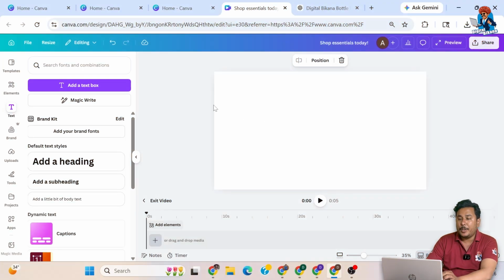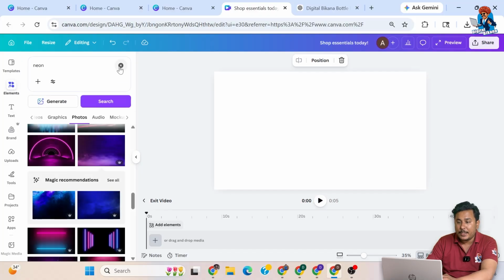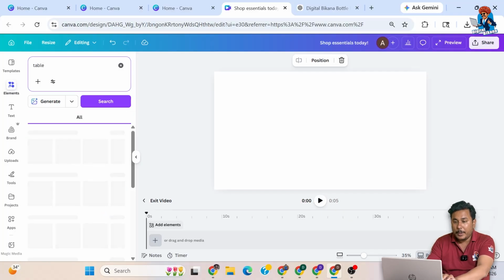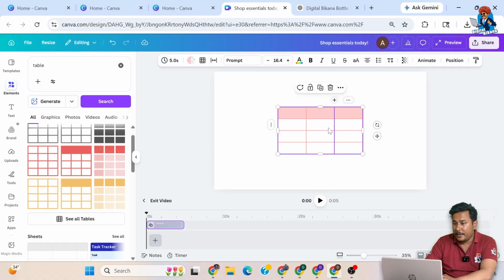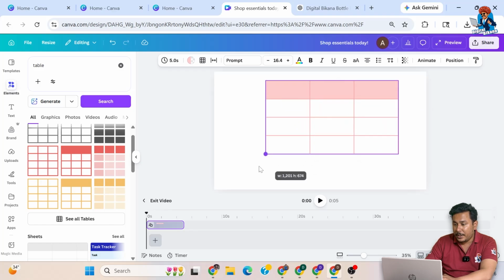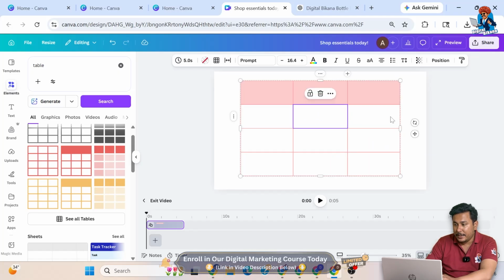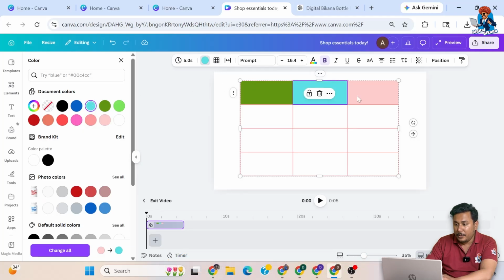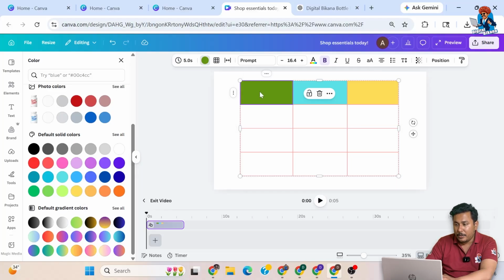How to Create a Table in Canva?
Hello friends! In this video, you'll learn how to create table in Canva, an essential skill for anyone looking to organize information visually. This canva tutorial for beginners will walk you through the simple steps to how to add table in Canva, making it easy for you to integrate structured data into your designs. We'll cover various canva tips to help you effectively use tables, perfect for canva for beginners aiming to master how to use canva for professional-looking layouts.
Want to create professional tables for your designs in Canva? 📊✨
In this video, you’ll learn how to easily create and customize tables in Canva for presentations, social media, or documents.

✅ What you’ll learn:

How to add a table in Canva
How to adjust rows, columns, and size
How to customize colors, borders, and text
Tips to design clean and professional tables
Best use cases for tables in Canva

💡 Perfect for students, designers, marketers, and business owners who want to create clean and organized designs.